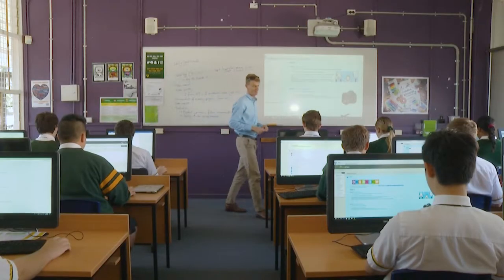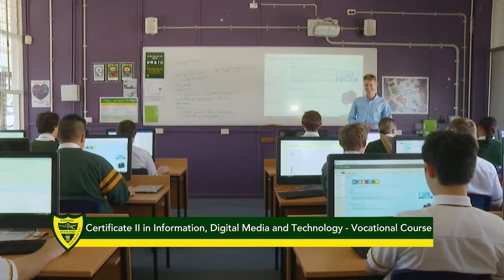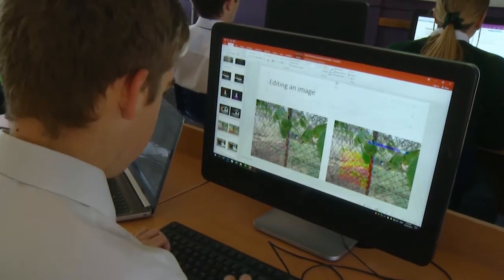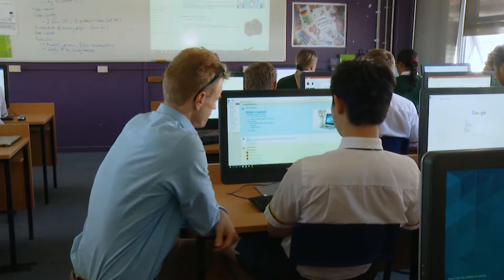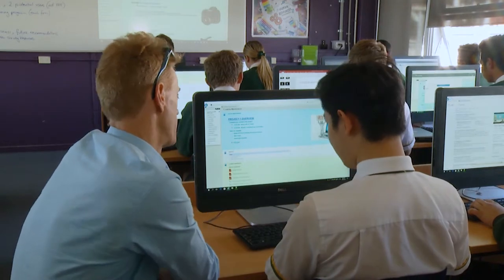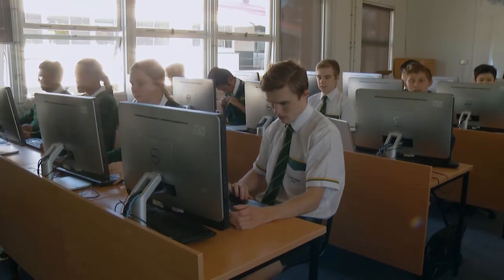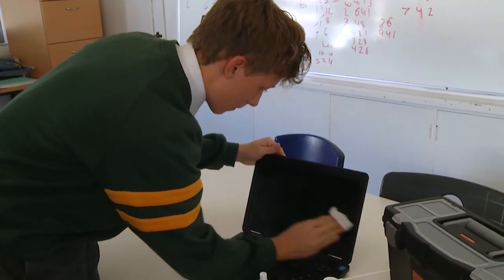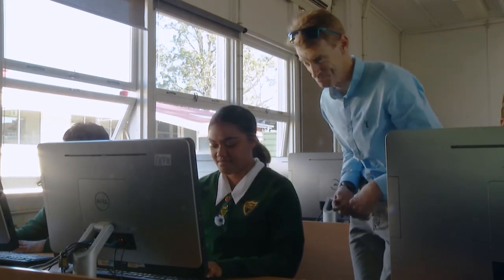Certificate II Information Digital Media Technologies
Digital Technologies and Business Faculty - Certificate II Information Digital Media Technologies